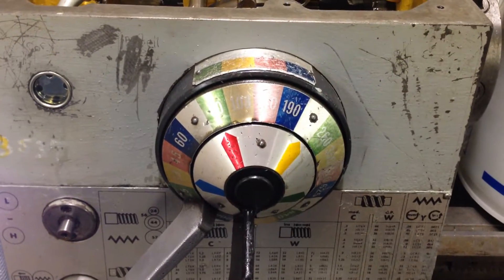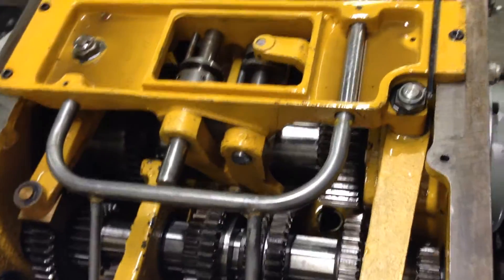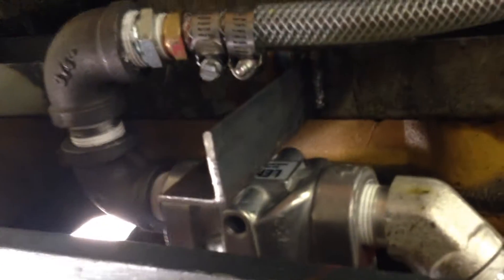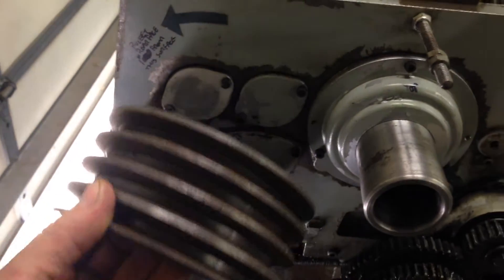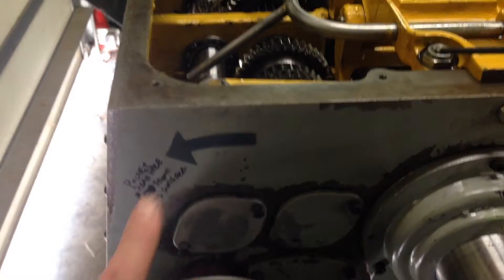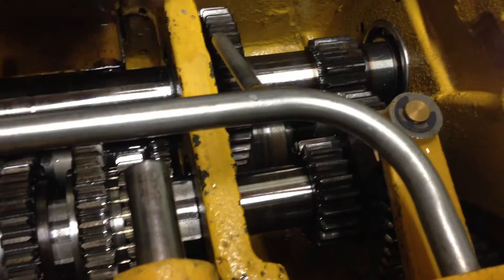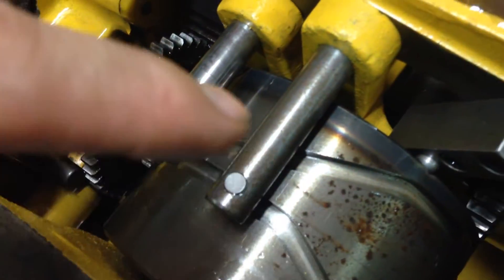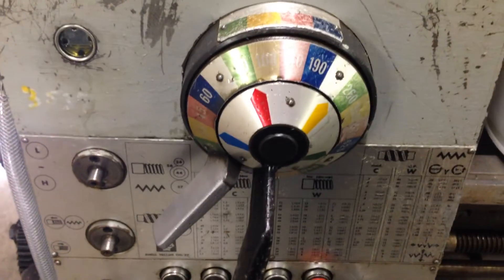Clausing Colchester 15" Triumph 2000 headstock rebuild and improvements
I have just finished the rebuild of my headstock, and thought I'd upload a quick video. These are good lathes when they work, but seemingly suffer from a few design "issues" and don't take kindly to a general lack of maintenance. I got all my bearings from eBay, and all my parts from GPS engineering in the UK - best prices in the world, and very fast delivery.